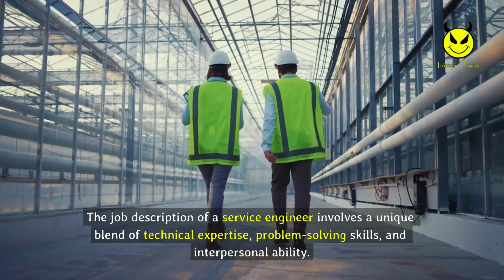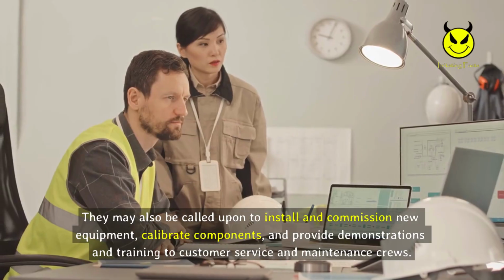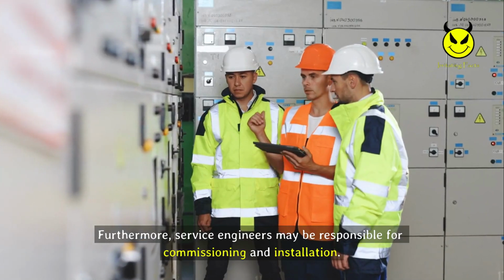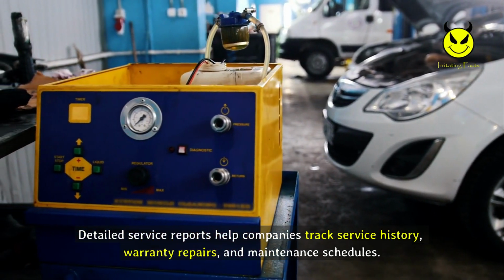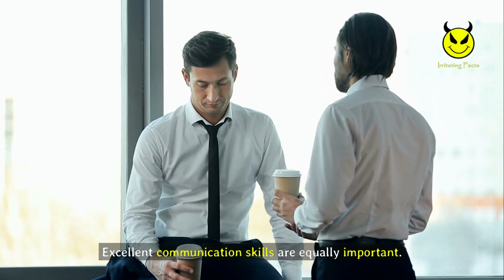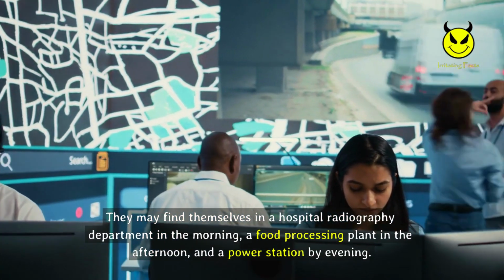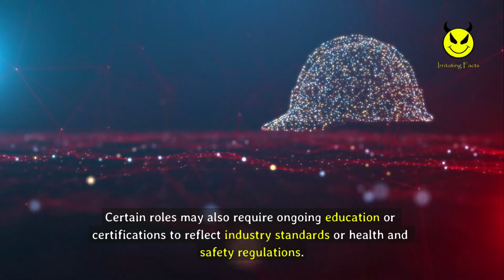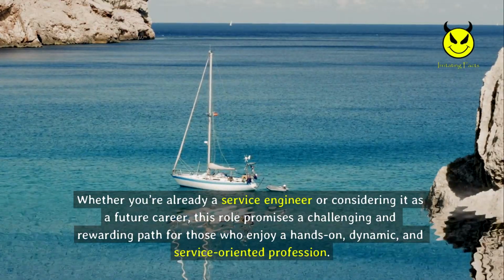Job description of Service Engineer - Role, Responsibilities & Skills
The job description of a service engineer involves a unique blend of technical expertise, problem-solving skills, and interpersonal ability. A service engineer plays a key role in ensuring that a company’s products, machinery, or equipment perform optimally and efficiently for their clients. Whether it’s heavy machinery, sophisticated medical equipment, industrial robots, or specialized computing hardware, service engineers are responsible for the installation, maintenance, repair, and support of these products in the field. They act as the vital link between their company and its customers — delivering service, expertise, and peace of mind.

This role is a perfect match for those who enjoy hands-on problem-solving and traveling to different locations to resolve technical issues on site. A service engineer must be able to work under pressure, respond quickly to service calls, and find solutions to problems that may arise in a range of settings — from factory floors and power stations to hospitals and large commercial buildings.

The responsibilities of a service engineer are not limited to repairs; their role extends to diagnostics, testing, training, and offering technical support to users. They may perform scheduled maintenance to maximize the lifespan of equipment and minimize future breakdowns. They may also be called upon to install and commission new equipment, calibrate components, and provide demonstrations and training to customer service and maintenance crews.

Let’s explore the job description of service engineer who installs, maintains, and repairs complex equipment, providing technical expertise and on-site support to ensure optimal performance and customer satisfaction.